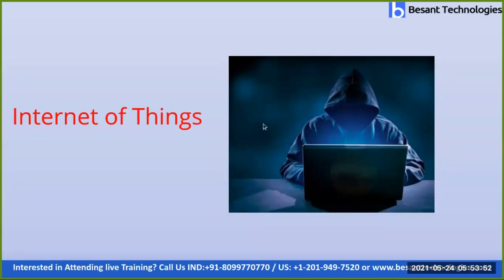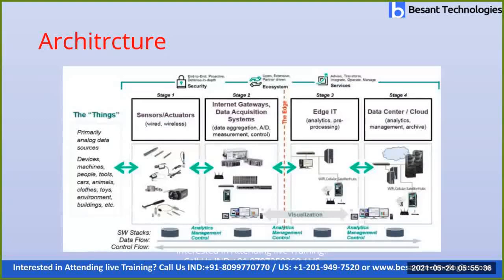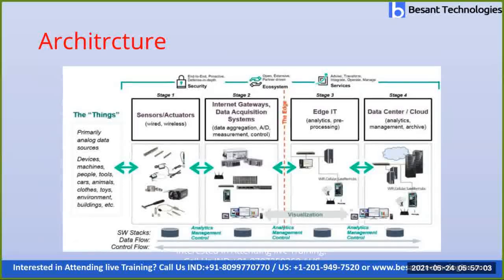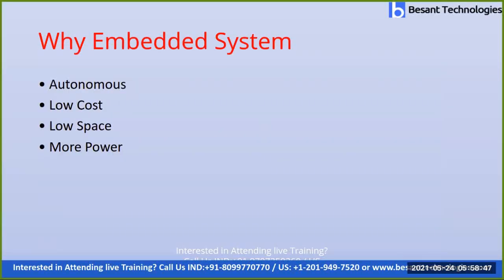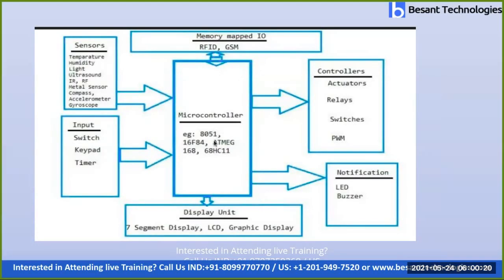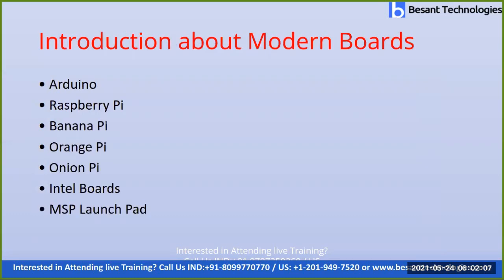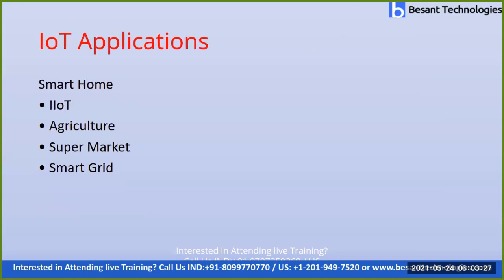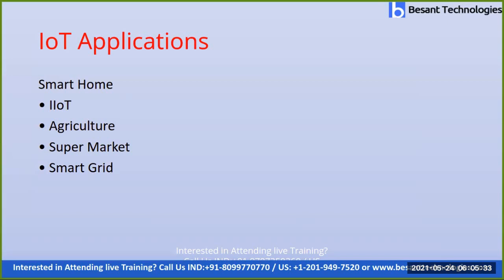What Is IoT? | How Does the IoT work? | What Are IoT Applications? | Examples of IoT Devices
In This Video Tutorials, you can learn about the Internet of things (IoT), Applications, and their Features. IoT is a network of connected smart devices providing rich data, but it can also be a security nightmare. Internet of things, IoT, is when physical objects are embedded with sensors, software, and other technologies for the purpose of connecting and exchanging data with other devices and systems.